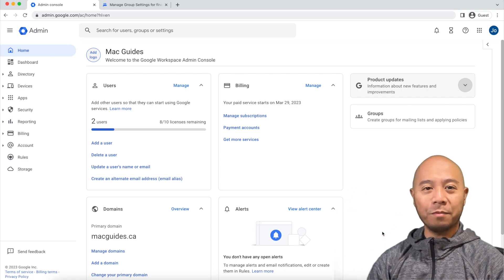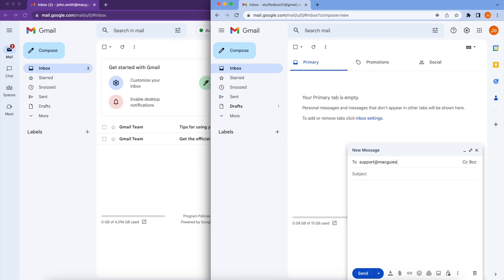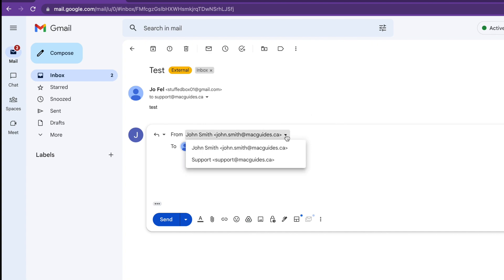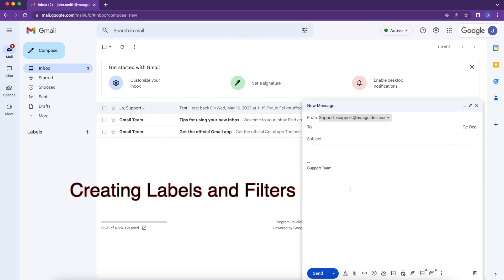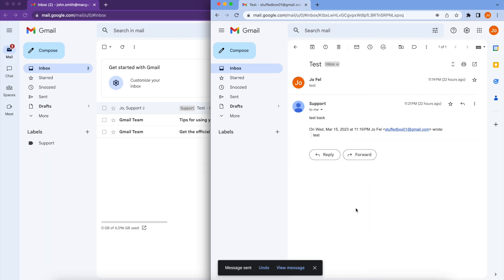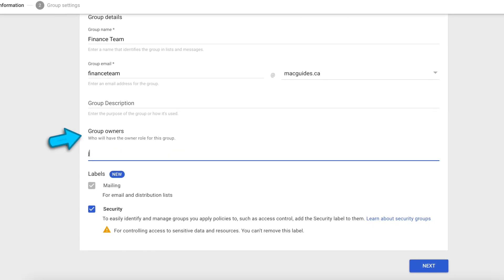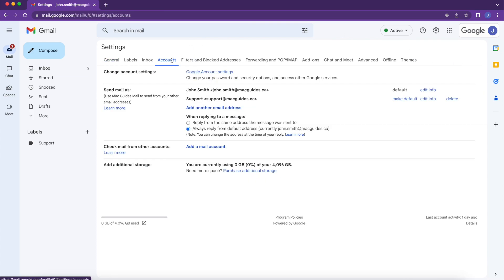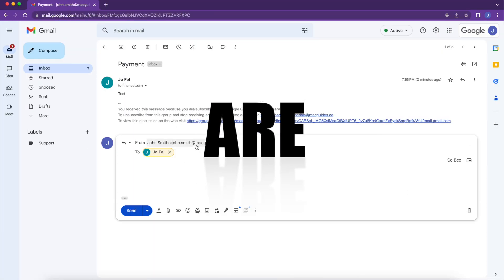Google Workspace Email Alias and How to Create One Email for a Group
On this Google Workspace Tutorial, i'll show you how to setup an Email alias, reply from it, create a signature for an alias, and organize your inbox. You'll also learn how to create one email for a whole group and setup your account to reply from it.